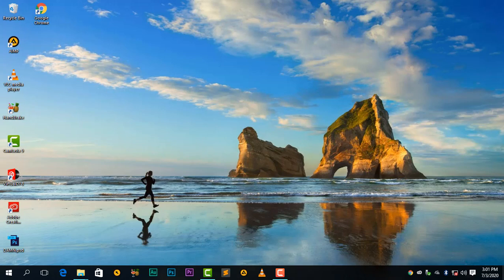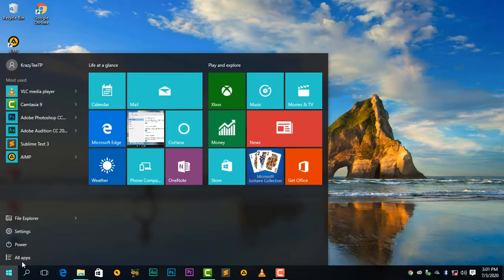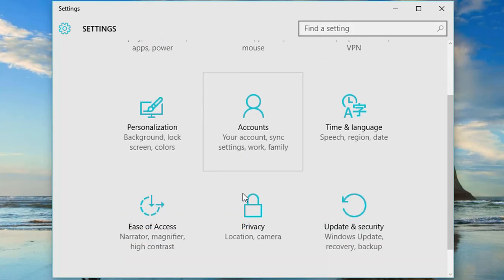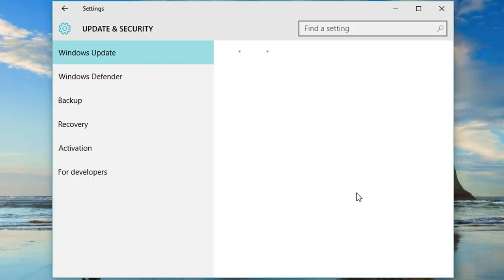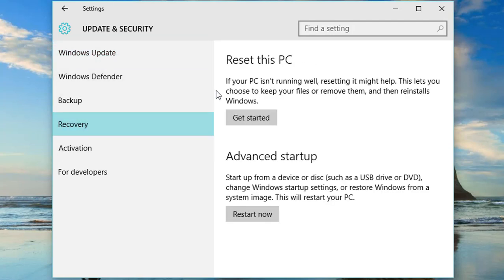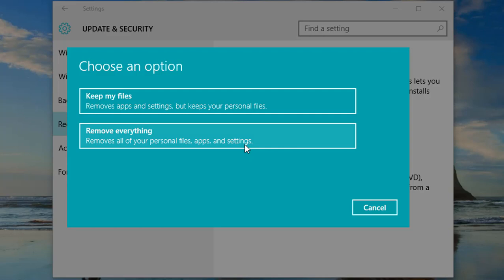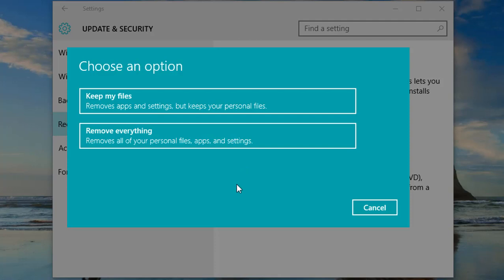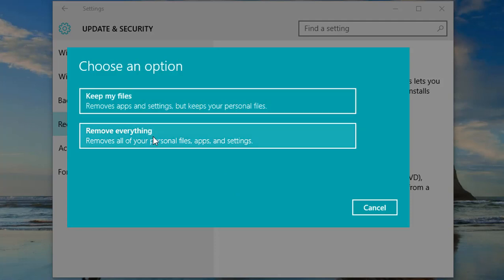How to Reset Windows 10 to Factory Settings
IN THIS VIDEO I'M SHOWING YOU HOW TO RESET WINDOWS 10 WITHOUT LOSING DATA